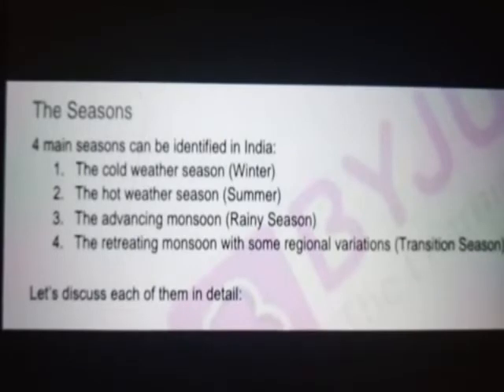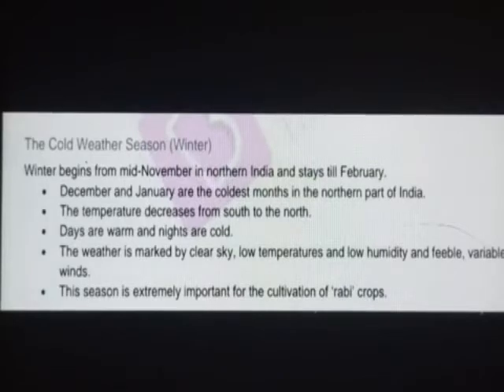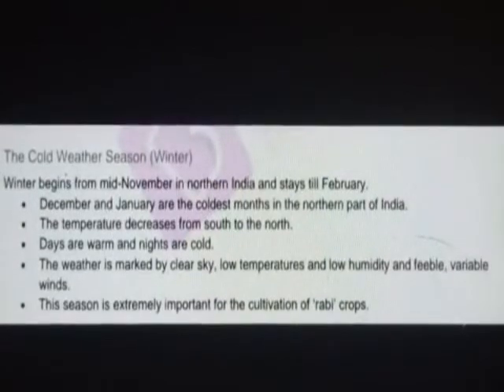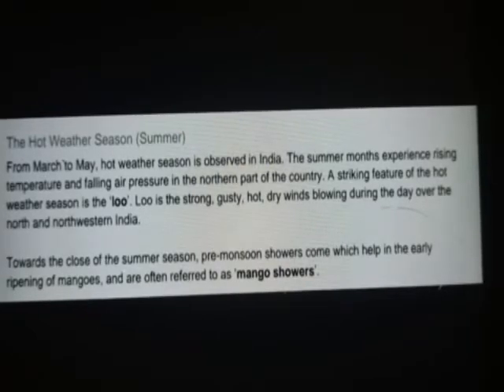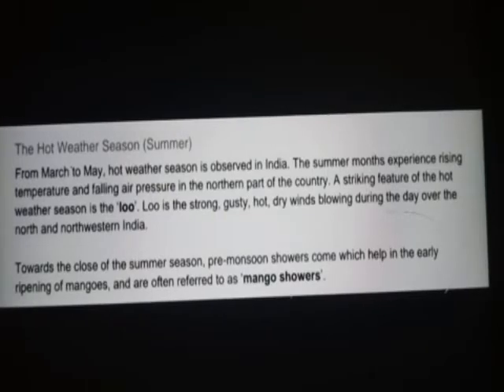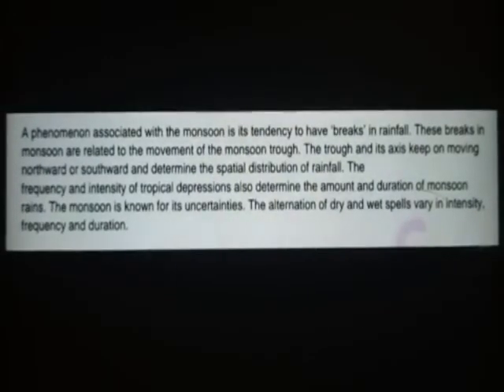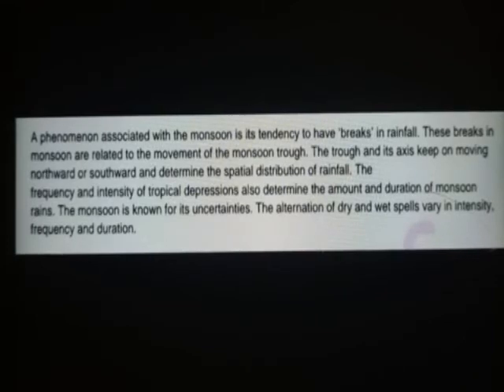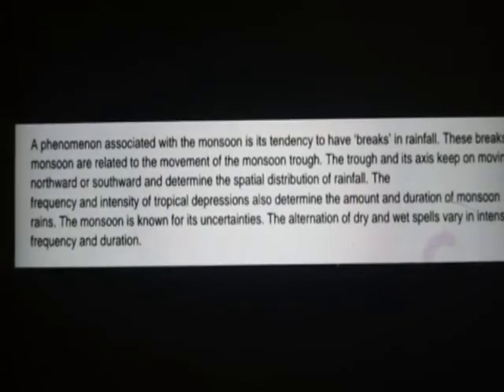Class 9 sst chapter 4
reversion